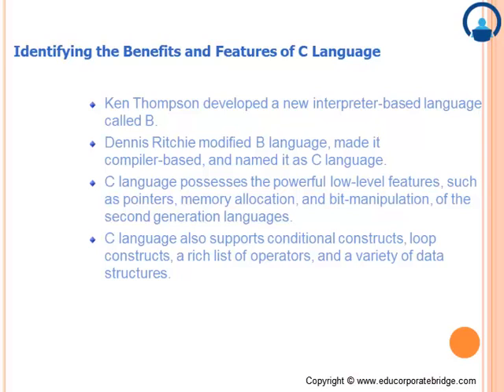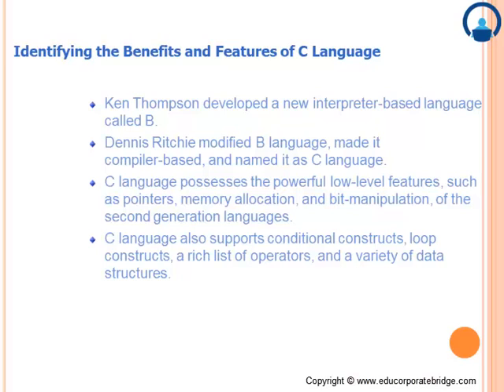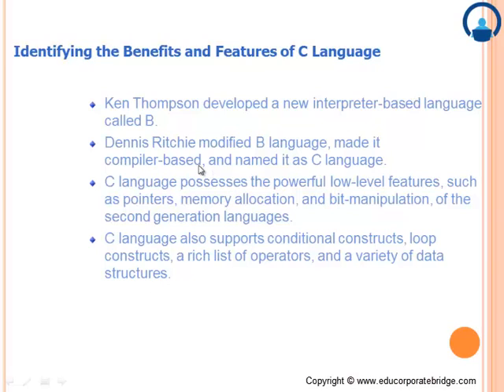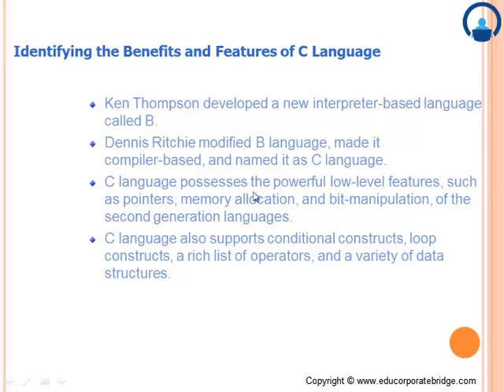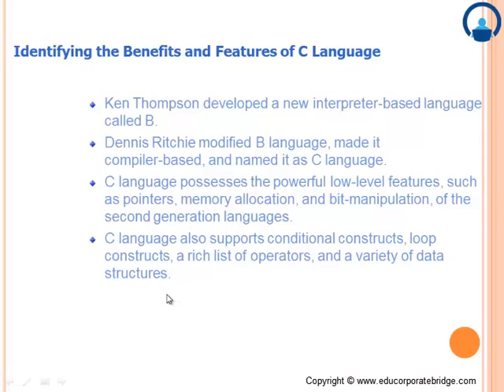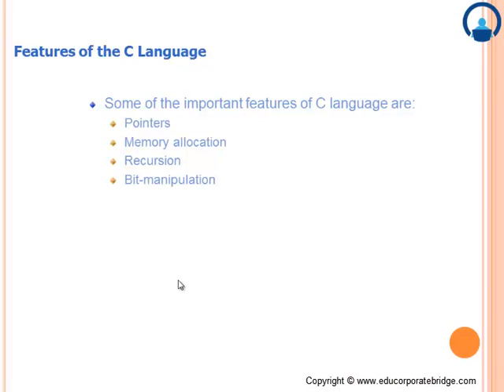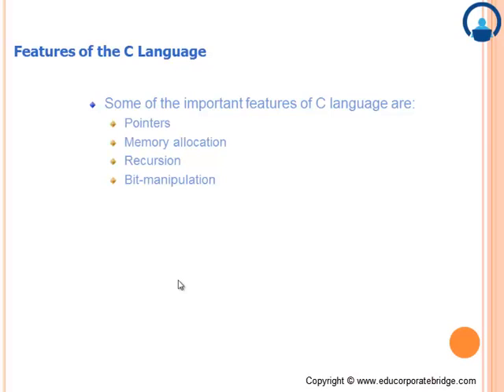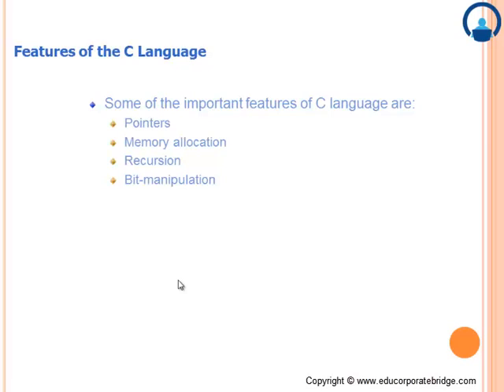Learn Programming Languages C, C++ and C#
C, C++ and C# are most important of all programming languages. C, C++ and C# are the basis of many languages used today. Objective C, PHP, Java and even Microsoft's .net languages have their roots in the C, C++ and C# programming languages. This course will teach you to program the C, C++ and C# language from the ground up. You will learn everything from the very fundamentals of programming right through to the complexities of pointers, addresses and File IO. It is used to program desktop applications, compilers, tools and utilities and even hardware devices. The C, C++ and C# language is fast and efficient.